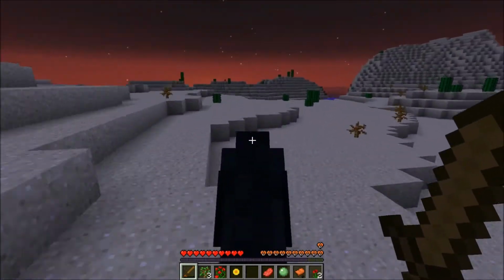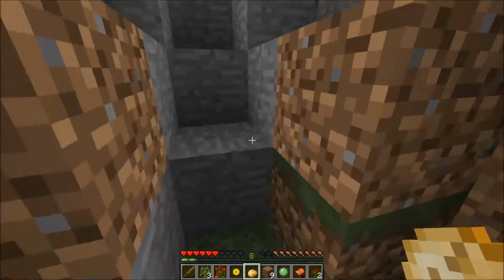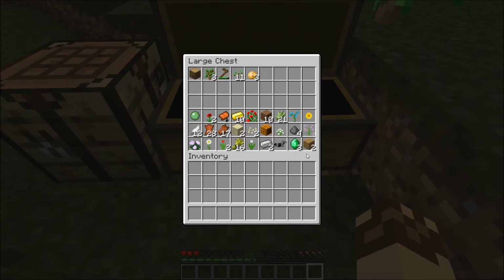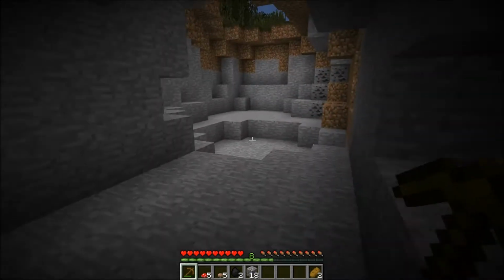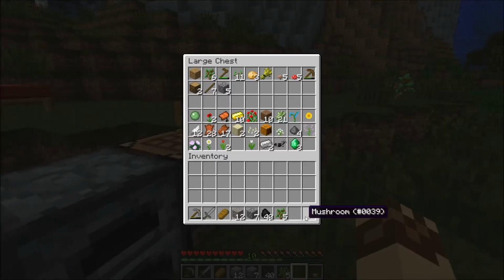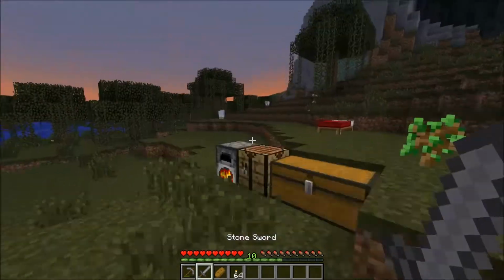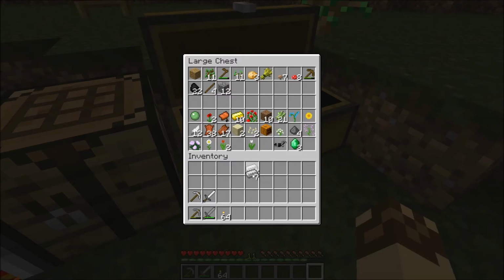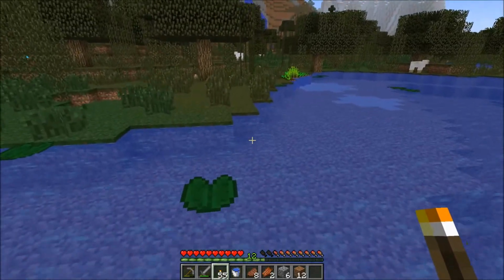Minecraft - Insiodine Land - Season 2 Episode 2 "Achievement Get!"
It's back! A Minecraft survival let's play. This is season 2 episode 2 of Insiodine Land. Today we get a bunch of achievements, and start some caving.